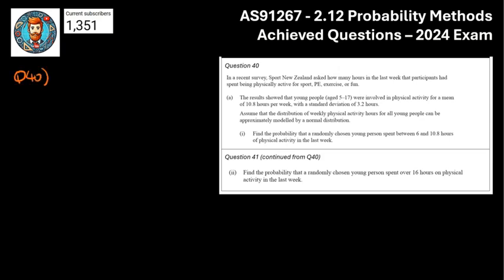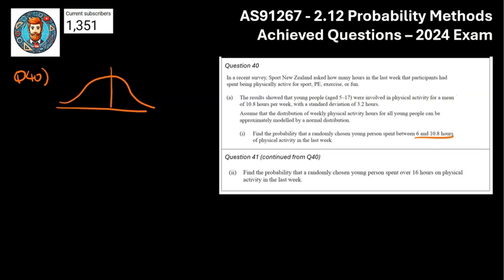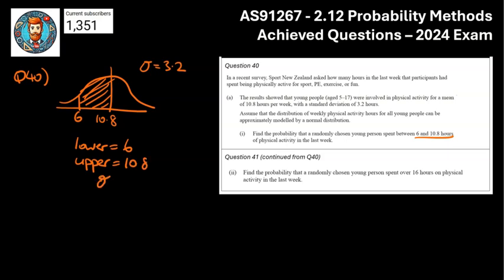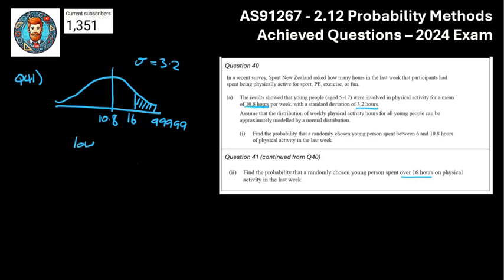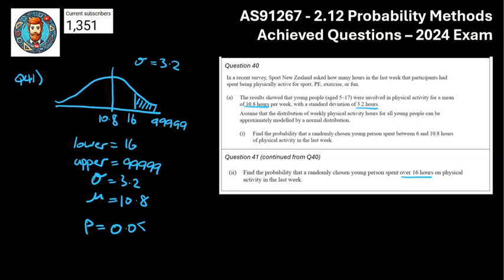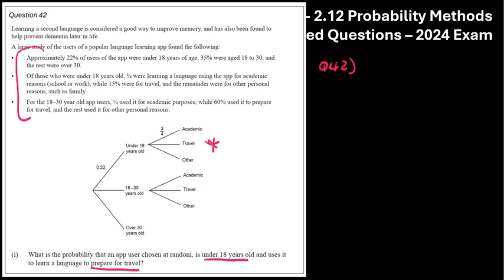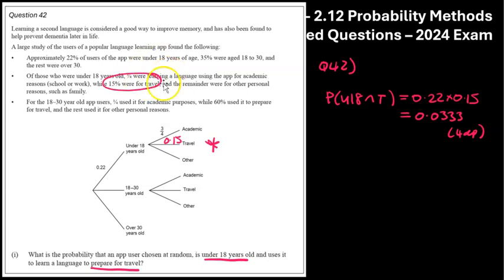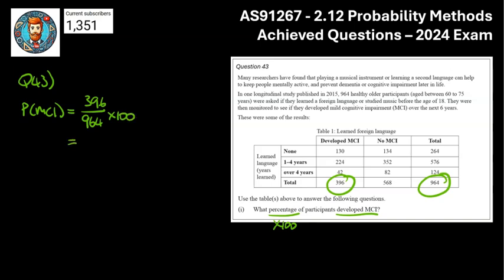AS91267 - 2.12 Probability Methods - 2024 - Achieved Questions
Please visit the QuickMaths website for more Achieved questions for AS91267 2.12 Probability Methods.

00:00 Introduction
00:17 Question 40
02:40 Question 41
04:11 Question 42
06:24 Question 43